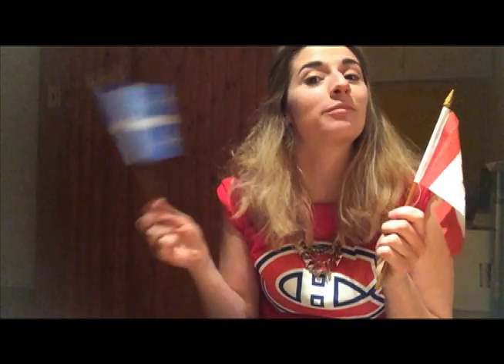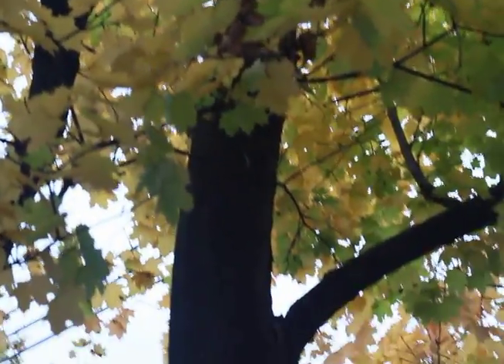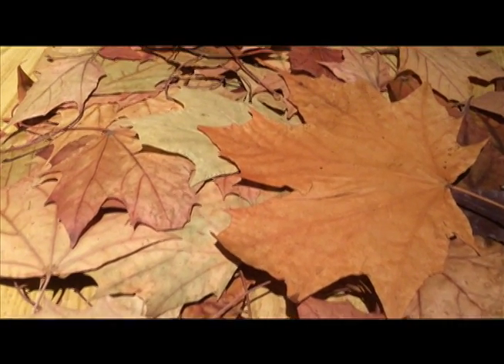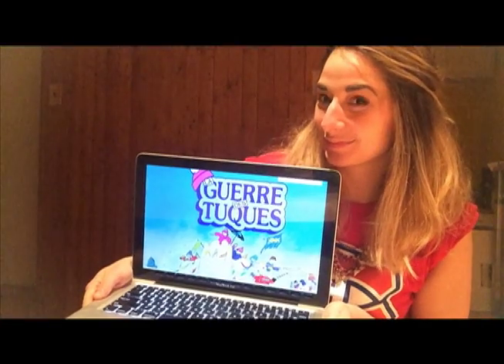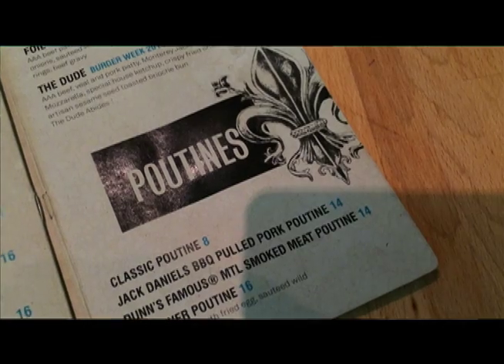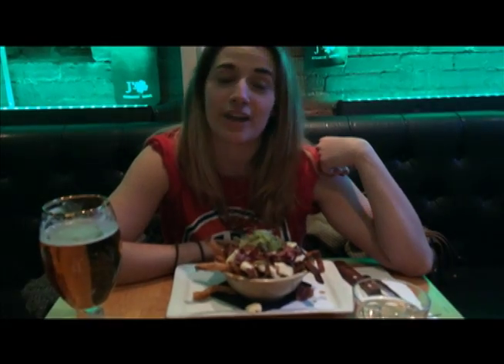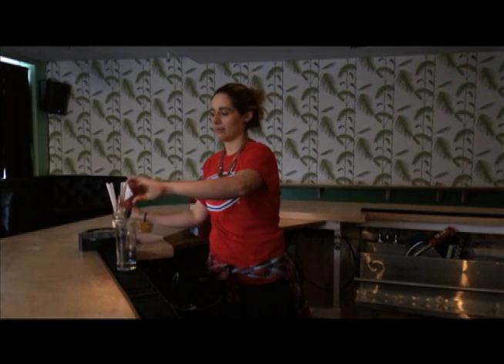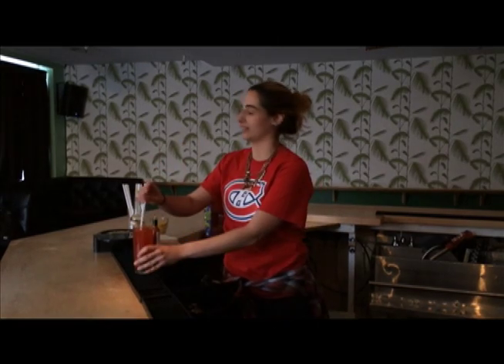Lorena E Video2 stuff I am bringing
Lorena's choices for the bring to Bali challenge.